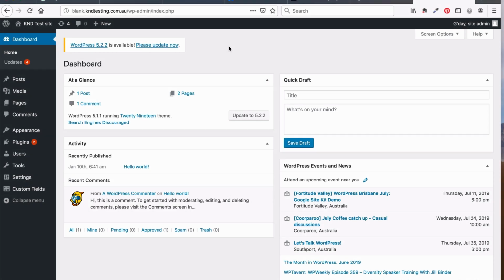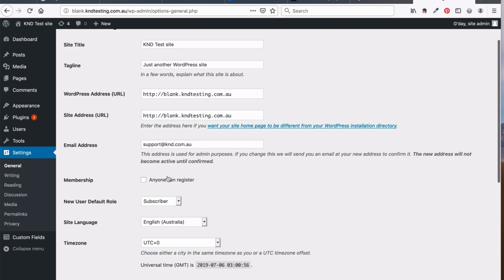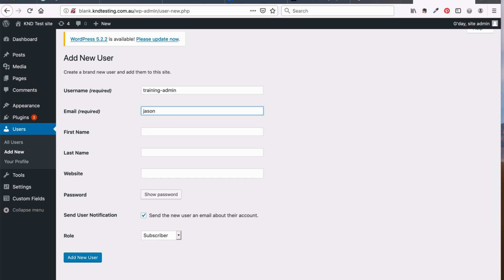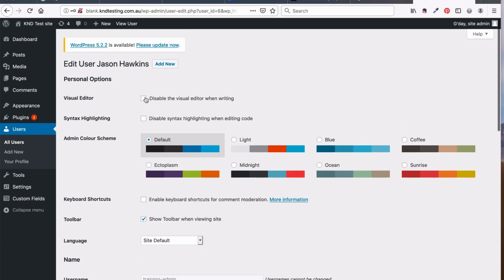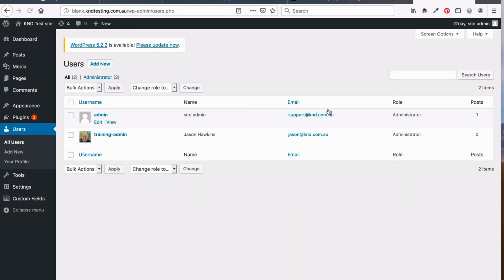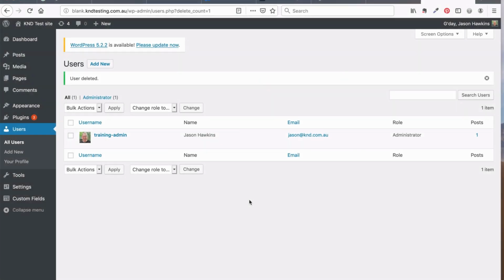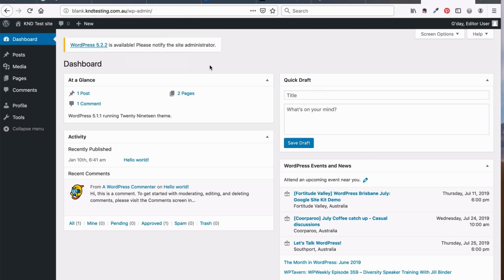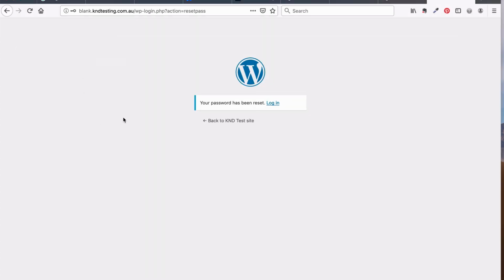Managing Wordpress Users: Get an understanding of how the User Roles Work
Overview of how to work with different types of users inside Wordpress Administration Panel.